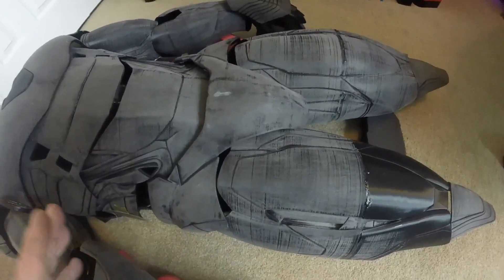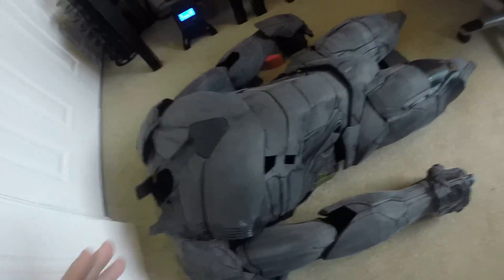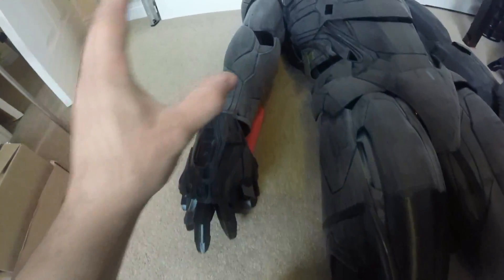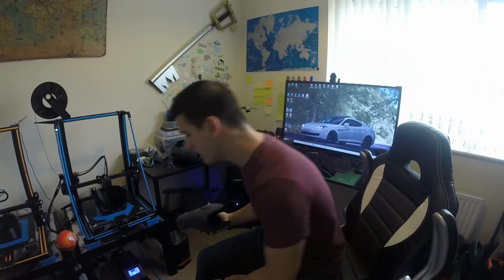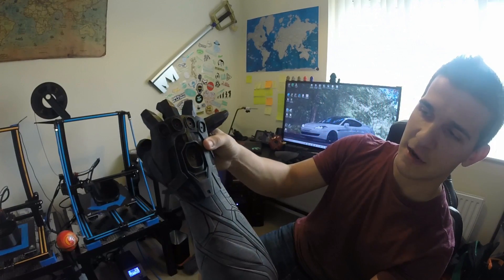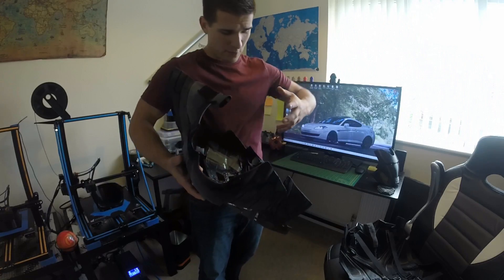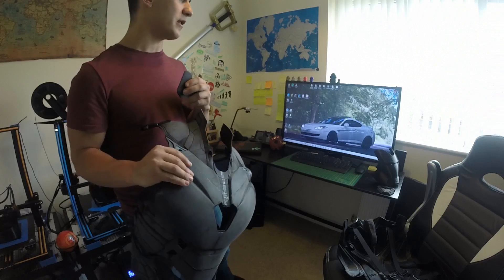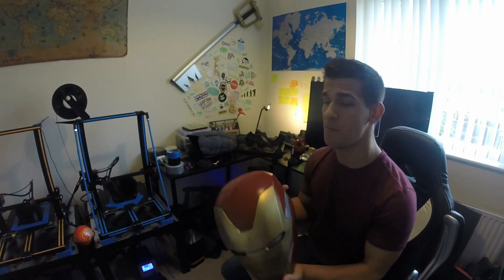How to Make an Iron Man Suit | 3D Printed MK85 Cosplay - Part 3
~3D Printing a complete Iron Man Suit~

In this series of videos i'll be doing my best to document and explain my process of constructing a full size, at-home built Iron Man suit.

For years i've been dreaming of this project and thanks to the cost of 3D printing tech dropping in price it's finally obtainable.

I'll be using a multitude of different techniques and skills i've learned throughout the years; a vast majority of them stemming from the automotive world, to make this a reality.

In this third video i cover the progress i've made so far. The torso and arms are complete and now i'm half way done with the legs

I've began modifying and fitting the suit to myself to make it more comfortable and wearable.

I had a lot more to cover but i had to split this update into 2 parts basically.
together
If you have ANY comments, questions or concerns please drop a comment or shoot me a message! I'd love to talk it out!

All files for the items shown can be found on Thingiverse.com and DO3D.com

Everything else is on Amazon.

▼ MATERIALS & FILES!

         3D models and files!